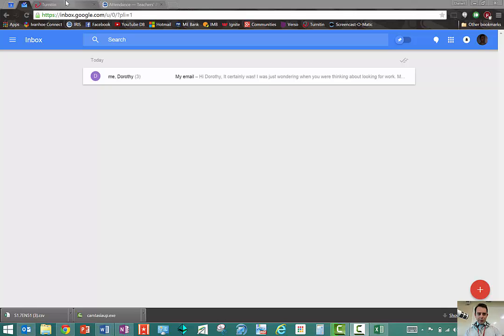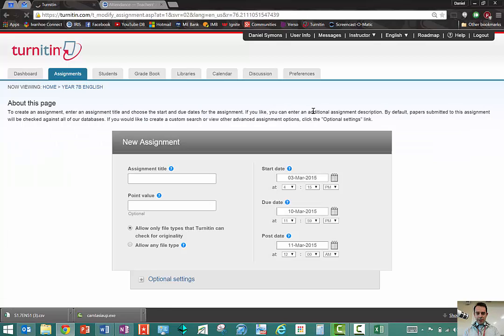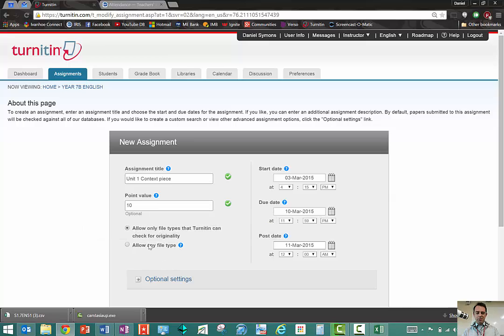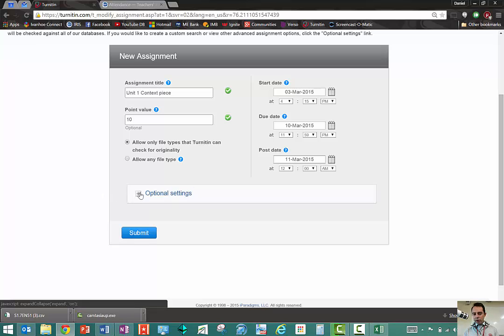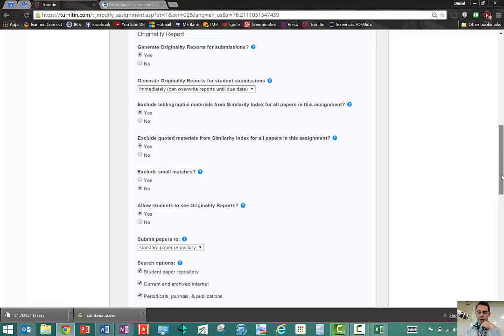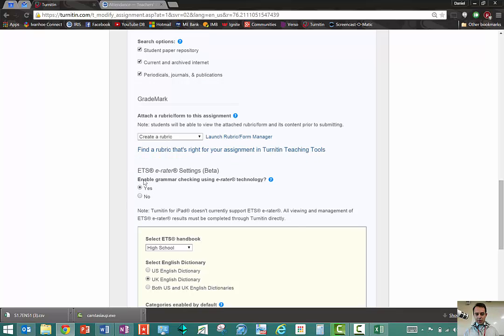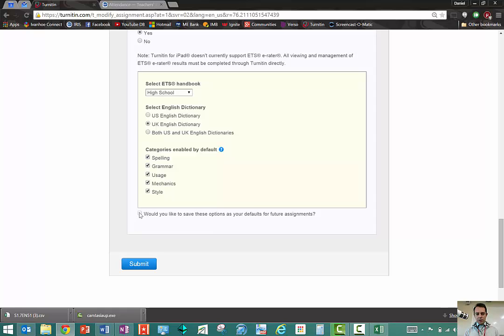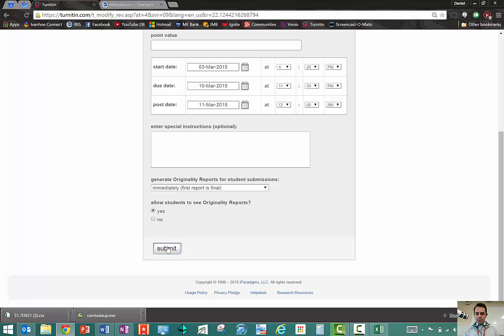Turnitin - how to create an assessment